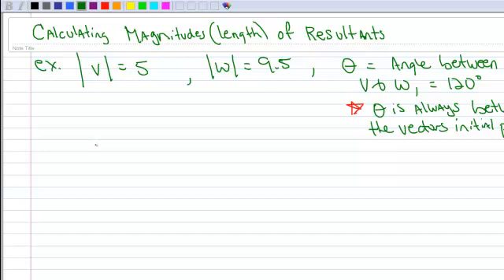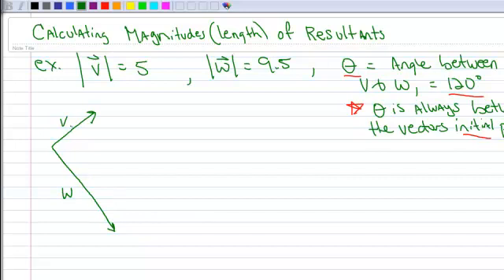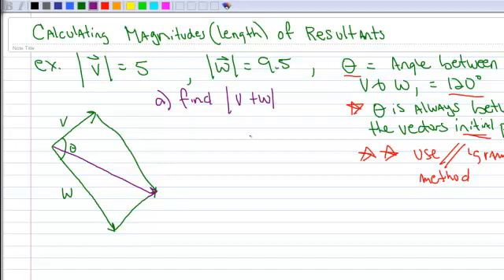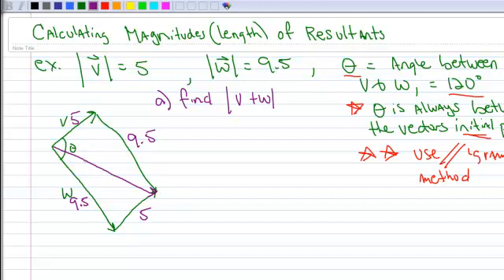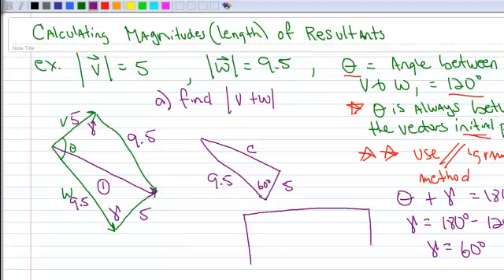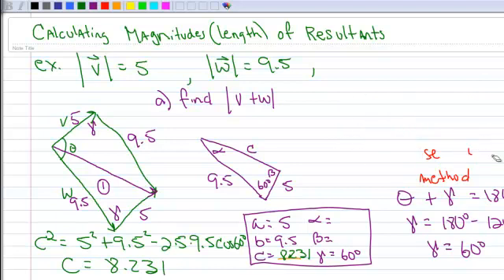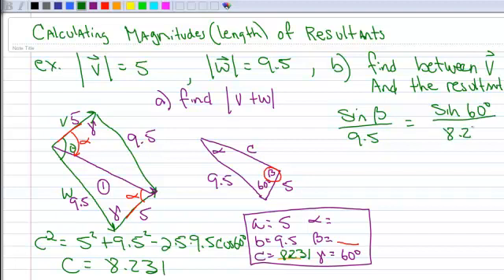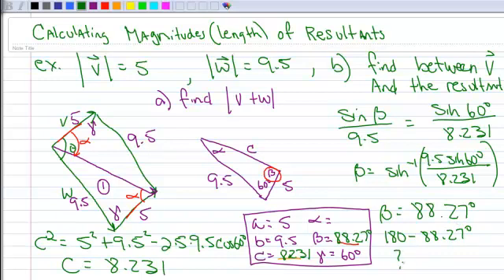6.1 Magnitude of a Resultant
Finding the magnitude of a resultant and the angle if makes with the original vector.